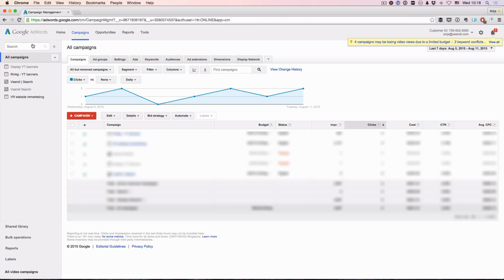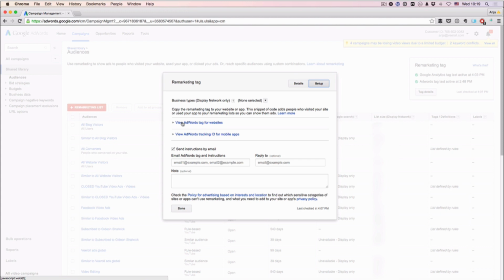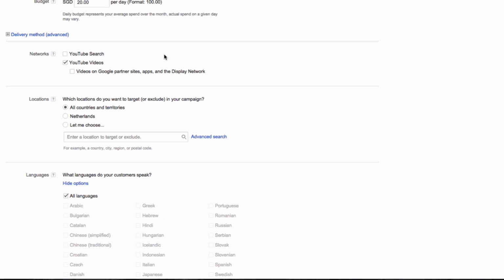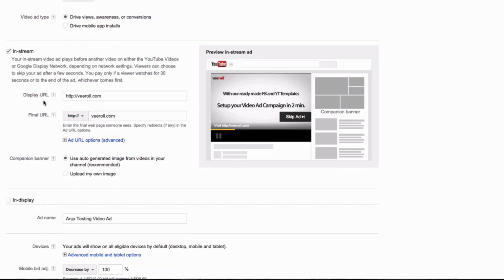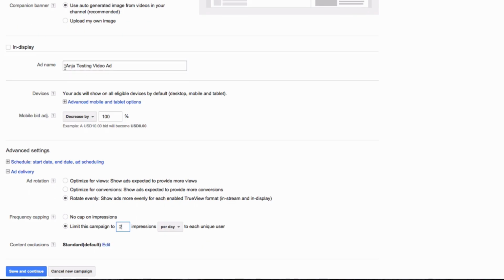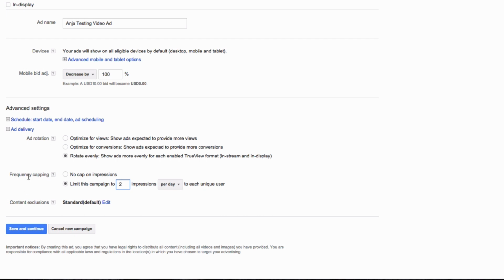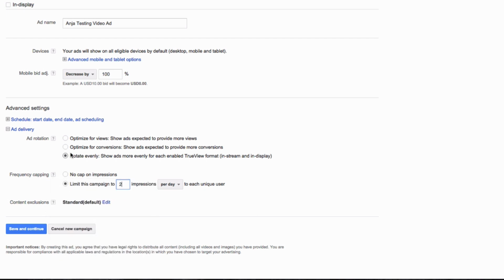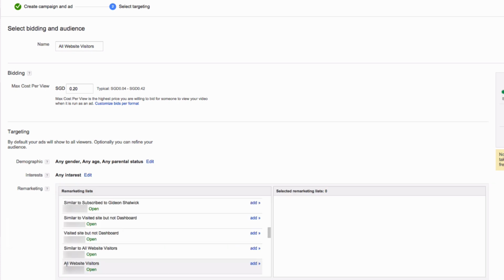How to Setup a Remarketing Campaign for Youtube Video Ads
In today's tutorial I'm going to show you how to setup a Remarketing Campaign for Youtube Video Ads!

I will show you:
-Where to find the Remarketing Tag inside AdWords.
-How to build your Remarketing Campaign, including all the settings we recommend.

Both video advertising and remarketing convert really well, and if you combine them you have a match made in heaven!

Read more on why you should get started with remarketing in today's blog post